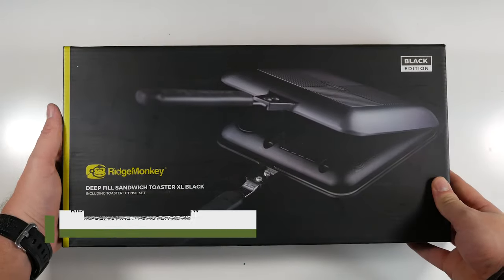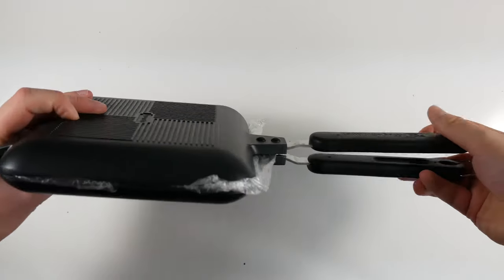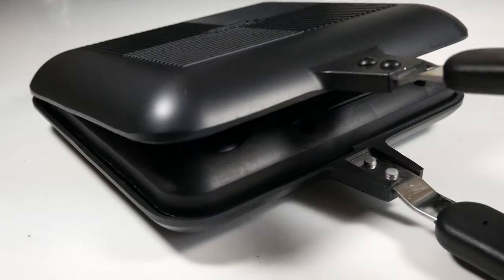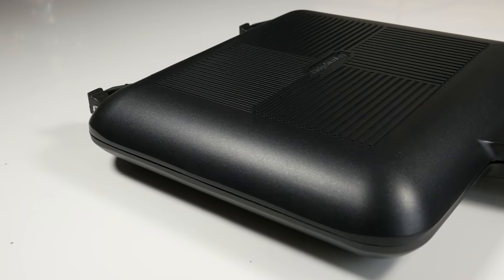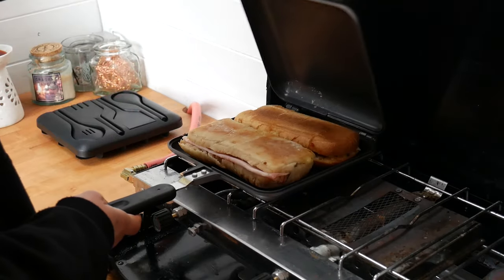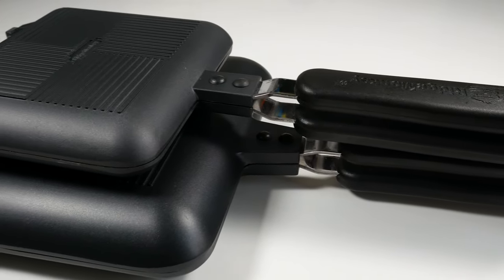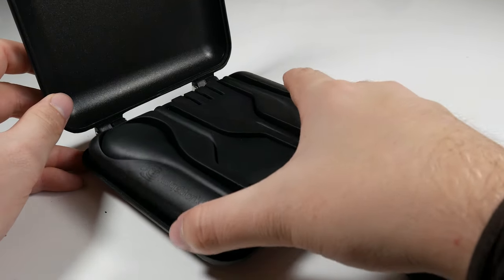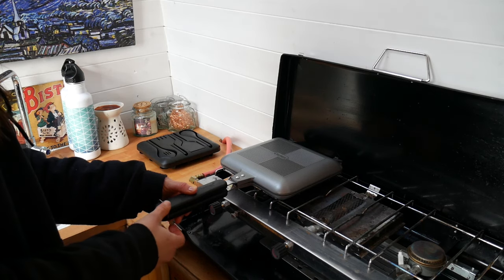Ridgemonkey Deep Fill Sandwich Toaster XL Review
Here's our full review of the ridgemonkey Toaster XL, and awesome accessory that can cook almost anything. A must have for any van lifer.